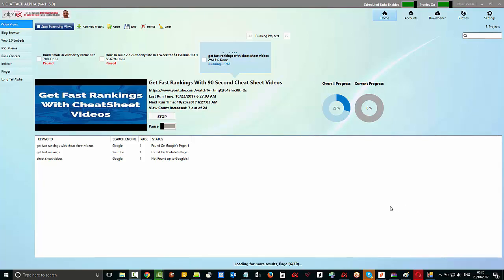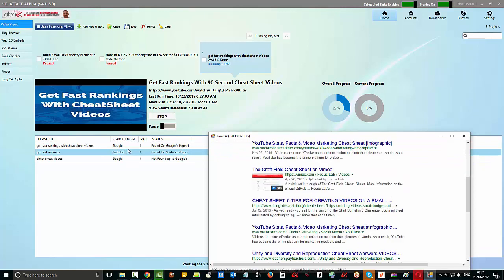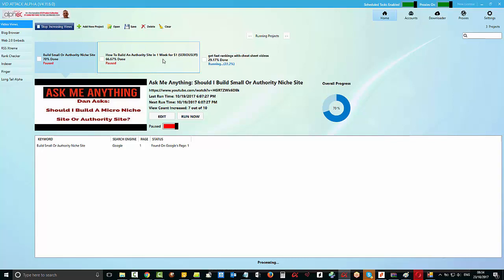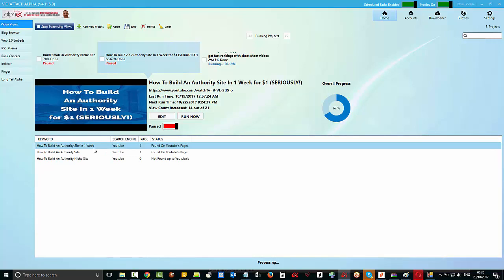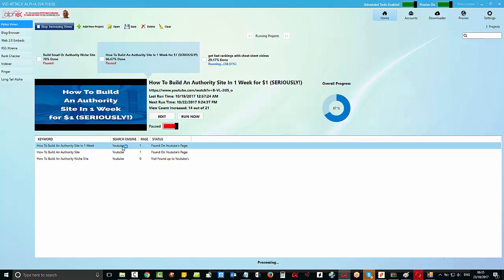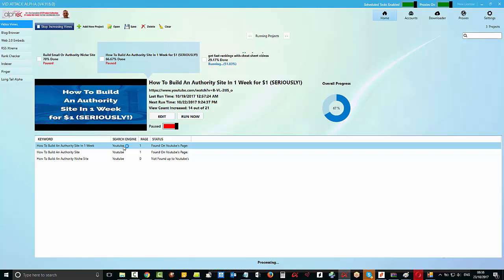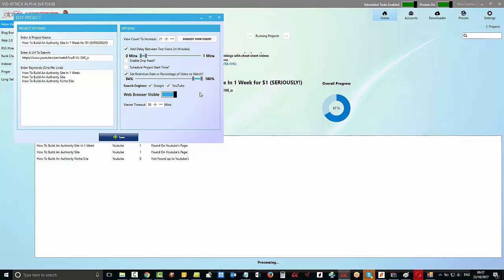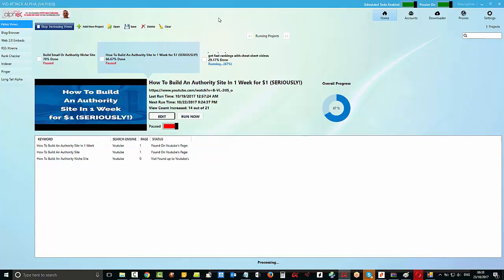Vid Attack Alpha - The Easiest SEO Tool To Get Rankings Fast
Vid Attack Alpha - The Easiest SEO Ranking Tool To Get Rankings Fast
Get it for One Time Cost - No Monthly credits are being charged or credits per minute.

Vid Attack Alpha gets high CTR clicks from search engines together with high retention views for video and for blog browsing to increase dwell time and reduce bounce rate.

Join our Skype Groups
Alpha Traffic & Marketing Group

Talk soon,
-Tony